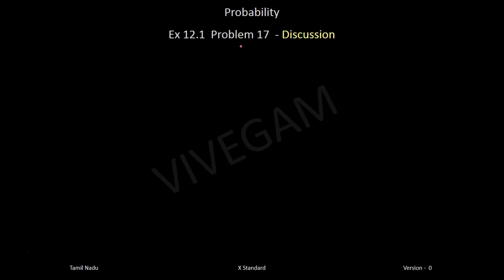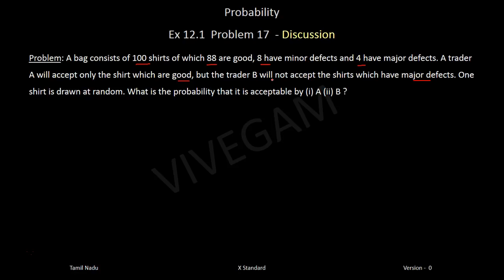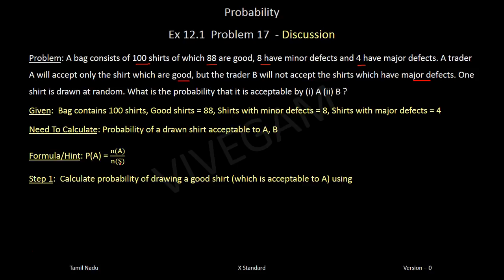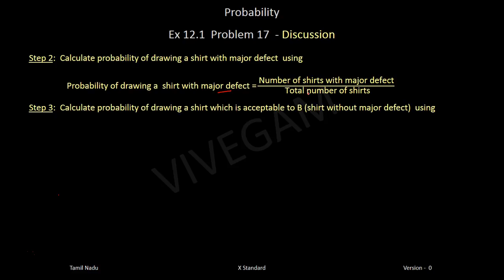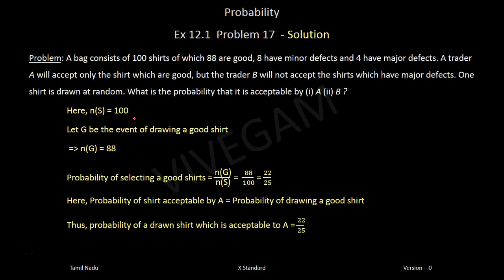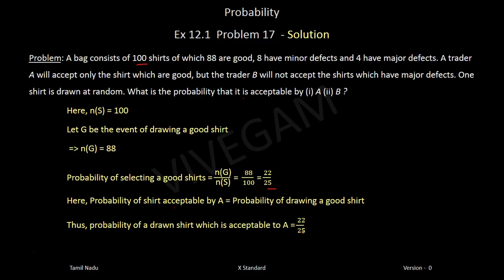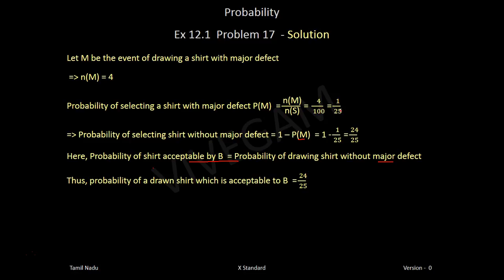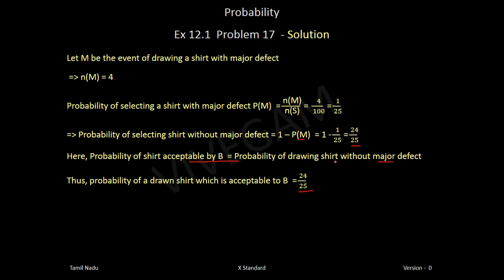12 1 17